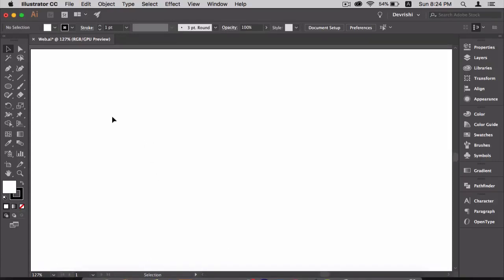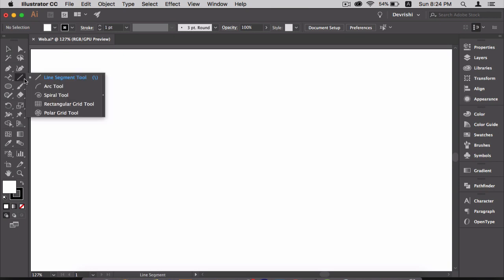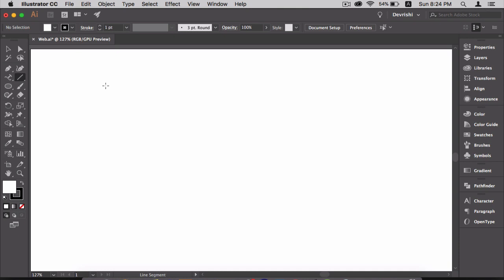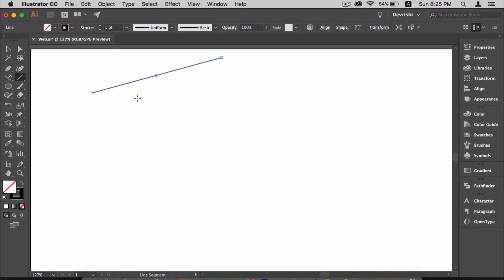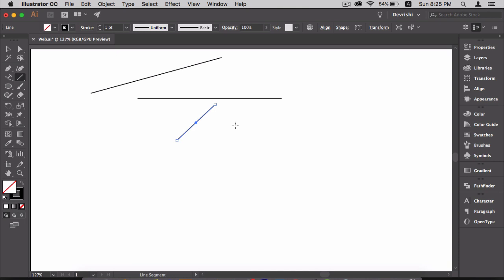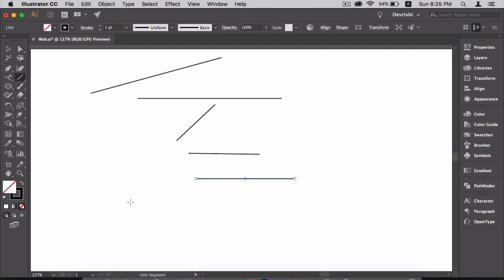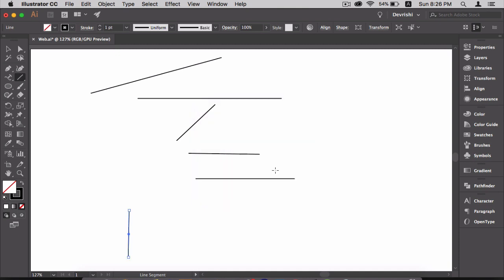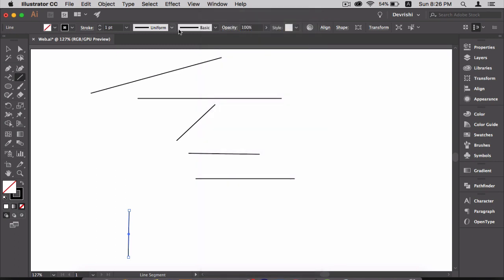Adobe Illustrator - Line Segment Tool ( Lesson 14 )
Learn to use the line segment tool in illustrator